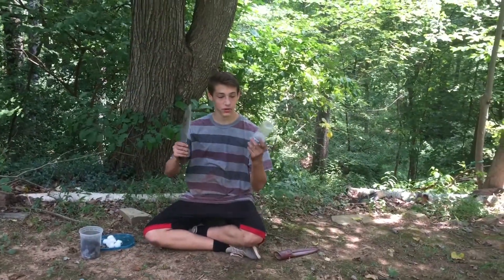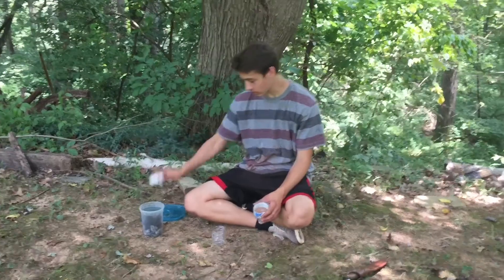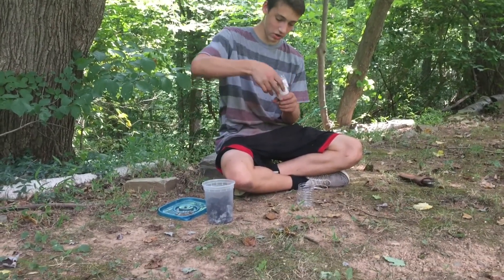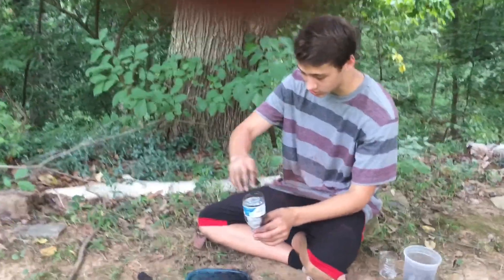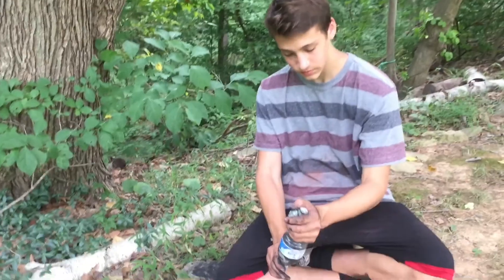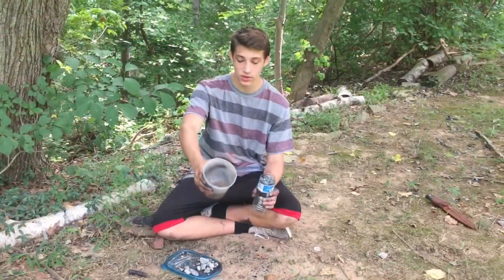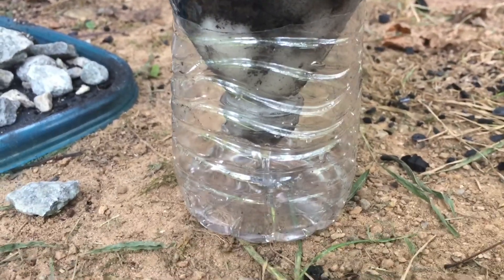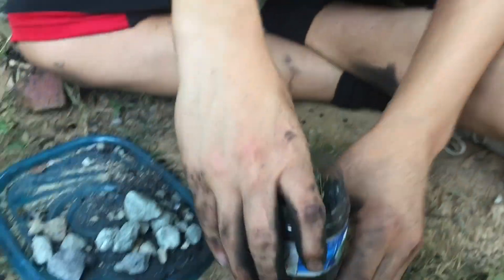How To Make A Charcoal Water Filter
a great video on how to clean water in minutes other than doing a rain dance.